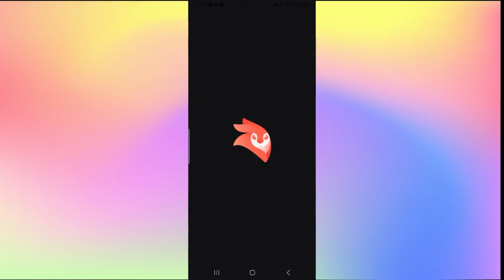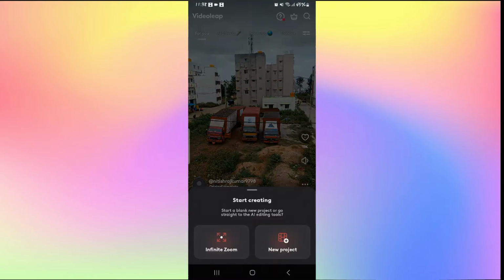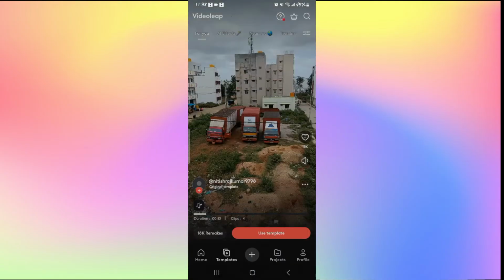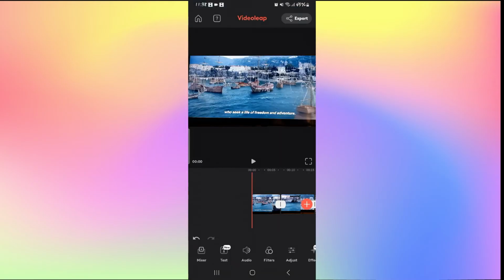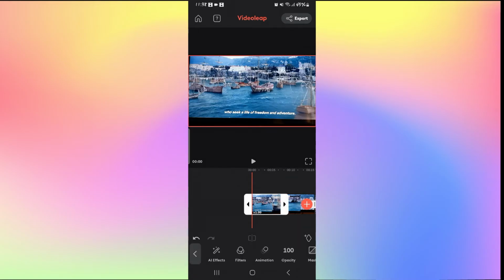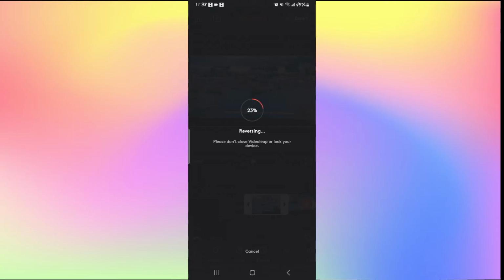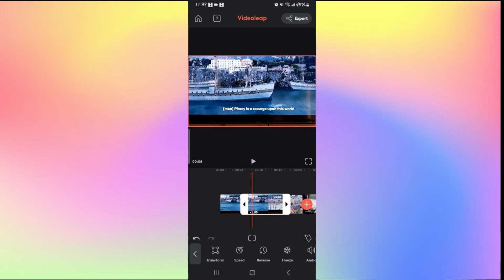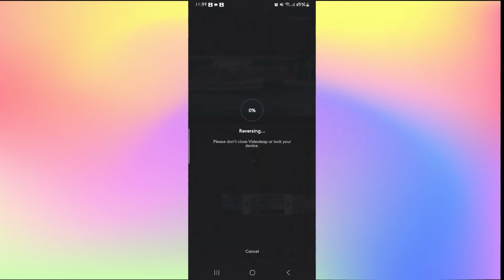How to Reverse Video in Videoleap 2023?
Unlock the magic of reverse motion! In this step-by-step guide, we'll show you how to effortlessly reverse a video in Videoleap. Learn the art of creating captivating reverse sequences and add a unique twist to your video projects. Watch now and reimagine your content!